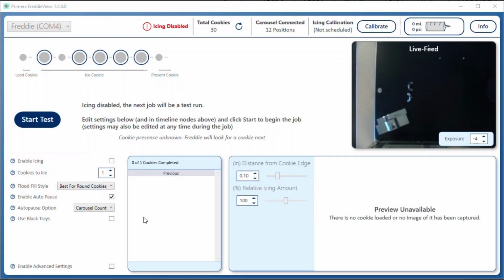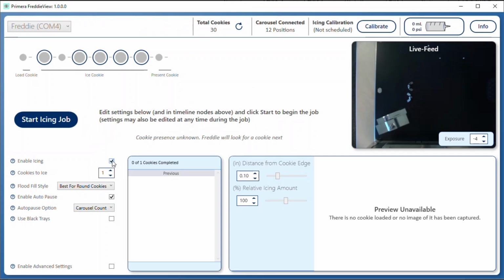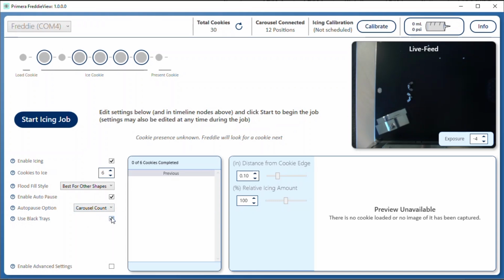Freddie – Start Icing Cookies Step by Step (Carousel Mode)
In this video, we’re showing you how to start icing cookies in carousel mode with Freddie, the frosting machine from DTM Print. Before beginning, you’ll see how to enable icing, set the number of cookies, choose the correct flood fill style, and activate the tray option if you’re using black trays.

We then walk you through the full process: Freddie images the cookie, measures its height, ices the outline, floods the surface, and wipes the nozzle after each cookie. Finally, you’ll see the finished iced cookies up close.

🛠️ Follow along to set up carousel mode correctly and achieve the best icing results.